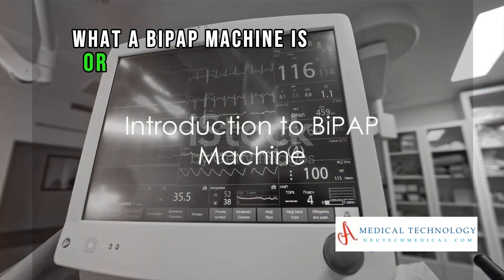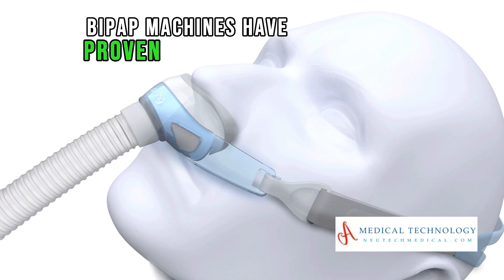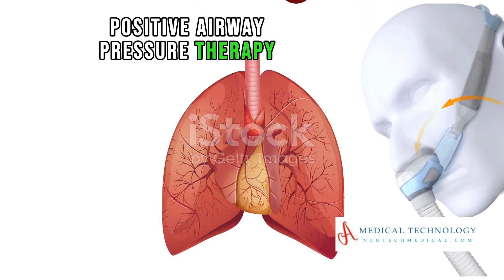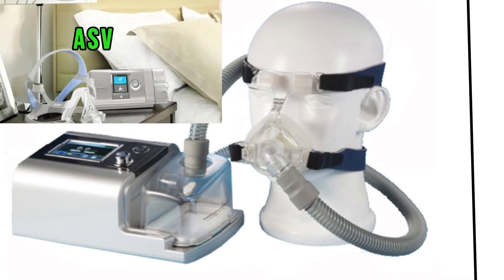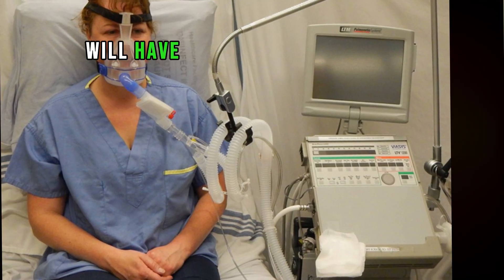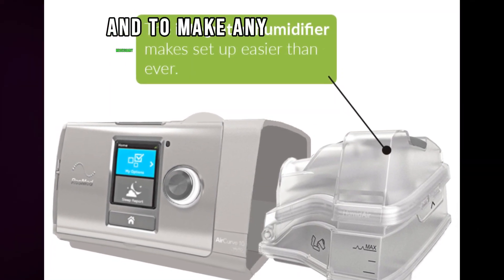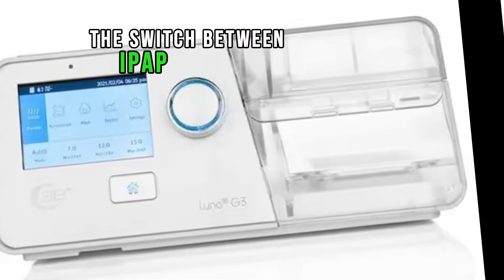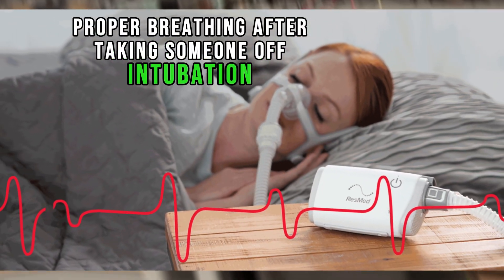Surprising Facts About BiPAP Technology | What is BiPAP Machine | Medical Technology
🌀 Ever wondered about the magic behind BiPAP machines? Join us in this enlightening video as we unravel the mysteries surrounding BiPAP machines. From understanding how they work to exploring their numerous benefits and delving into the intricacies of BiPAP settings, this video is your ultimate guide to BiPAP therapy.

💡 Gain insights into the mechanics of BiPAP machines and discover how they provide advanced respiratory support for individuals with breathing difficulties. We'll discuss the benefits of BiPAP therapy, including improved oxygenation, enhanced comfort, and better sleep quality.

🔧 Dive into the technical aspect as we explore how BiPAP settings are adjusted to meet individual patient needs. From pressure settings to ramp features, we cover it all, providing clarity on how BiPAP settings work to optimize therapy effectiveness.

🩺 Whether you're a healthcare professional seeking to deepen your understanding or someone considering BiPAP therapy for yourself or a loved one, this video offers invaluable information.

Designed to assist those with sleep apnea or respiratory insufficiency, this video provides a comprehensive explanation of how BiPAP works and highlights its incredible benefits.

Discover how BiPAP technology is revolutionizing the way we treat respiratory conditions, ensuring a peaceful and uninterrupted night's sleep for sleep apnea sufferers. We also explore the various use cases, shedding light on who can benefit the most from this life-changing equipment.

Join us as we break down the complexities of BiPAP machines in a beginner-friendly manner, offering valuable insights that both patients and caregivers will find helpful. With practical tips and expert guidance, we aim to empower our viewers to make informed decisions about their health.

00:00:00-What is BiPAP Machine

00:00:22-How BiPAP Machine Works

00:01:09-Benefits of BiPAP Machine

00:01:45-Summary of BiPAP Machine

00:02:28-Conclusion

00:02:46-Can you pass away with a BiPAP on?

00:03:01-Does BiPAP help respiratory failure?

00:03:21-What is the next level after BiPAP?

00:03:40-How to Work Bipap Machine

00:06:00-How do BiPAP settings work?

00:06:14-How many days BiPAP can be used?

00:06:33-Why use BiPAP at night?

00:06:52-What is the pressure on BiPAP?

00:07:13-Is BiPAP good for lungs?

00:07:32-Can BiPAP patients recover?

00:07:46-Who needs BiPAP?